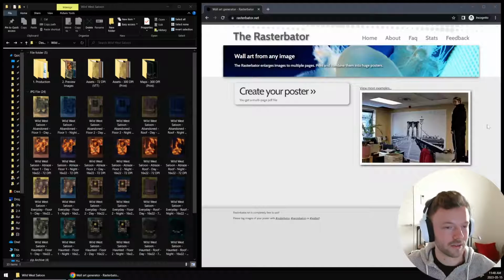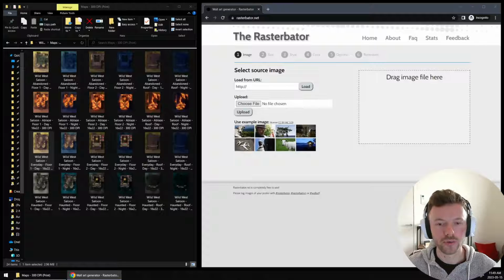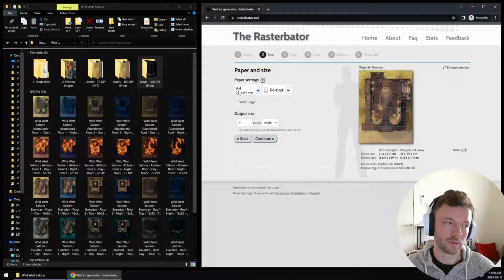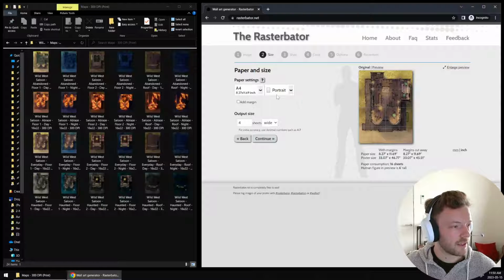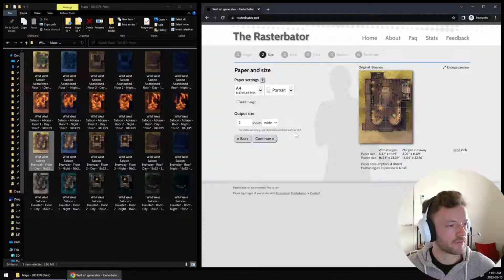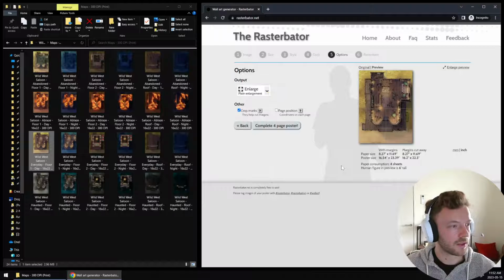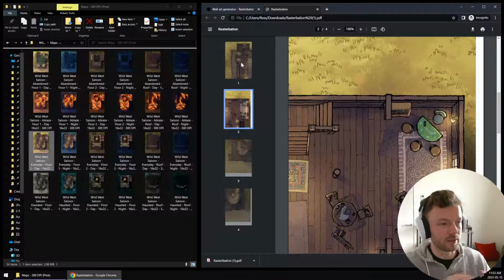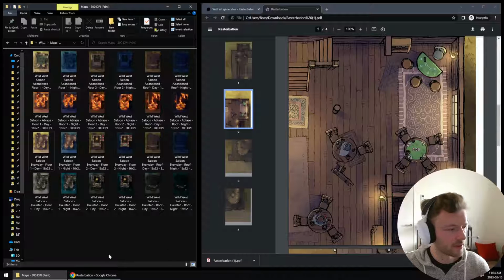How to Print a Battle Map on Multiple Sheets of Paper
Optionally, follow my video guide to add a grid to your maps before you create your poster:

📜 My drawing and recording equipment:

Mechanical pencil
Double-sided brush pen

Portable lighting
Tripod (primary)
Tripod (gorilla)